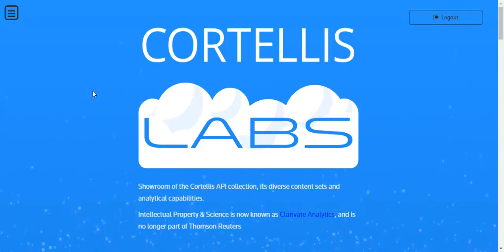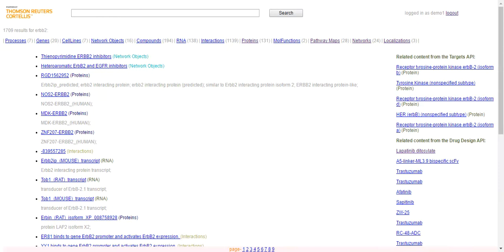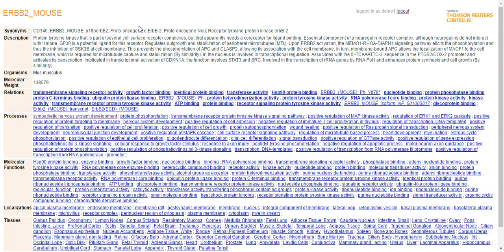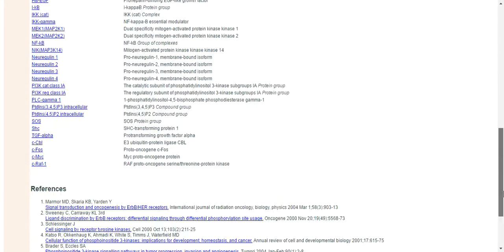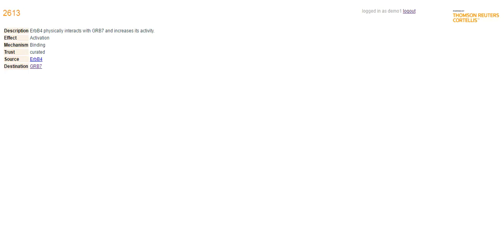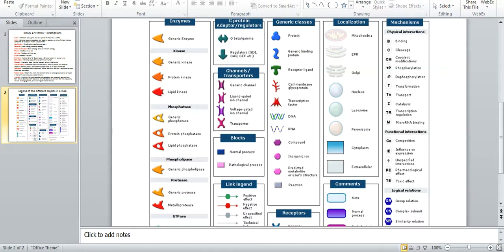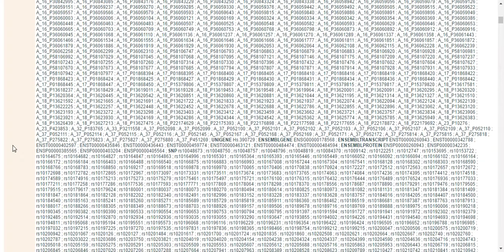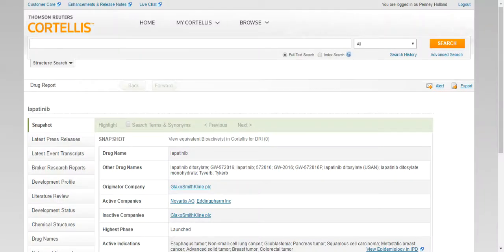Omics Demo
Demo of the Omics API